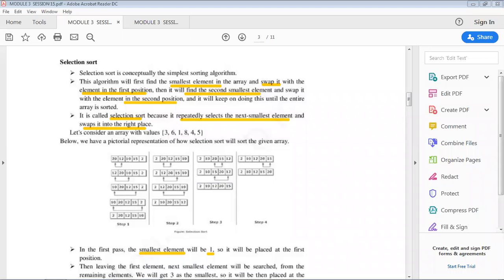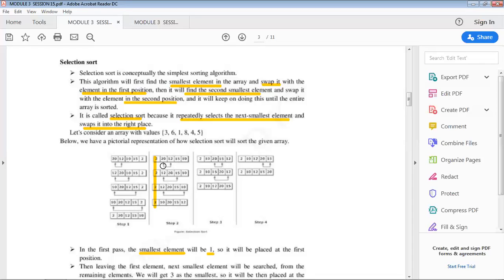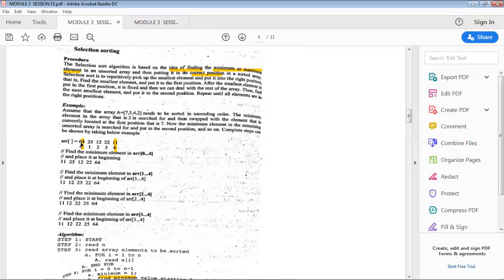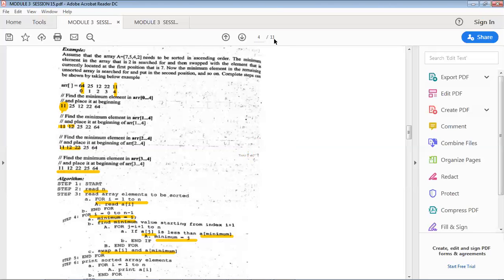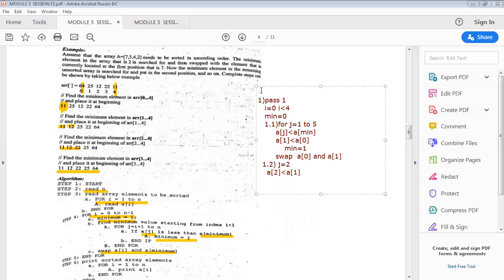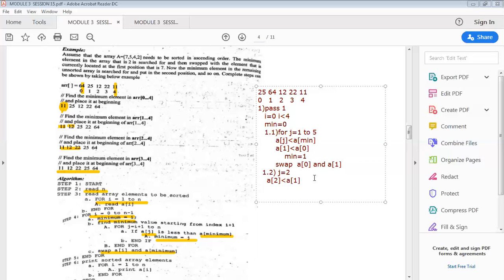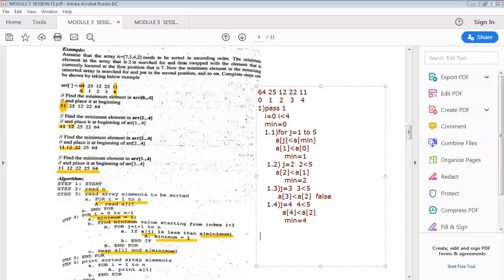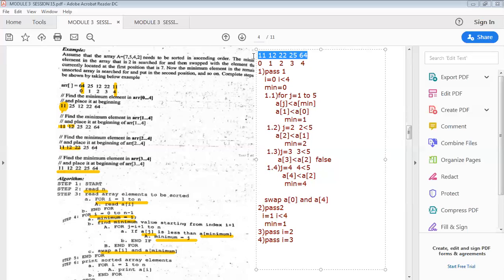Selection Sort Session1